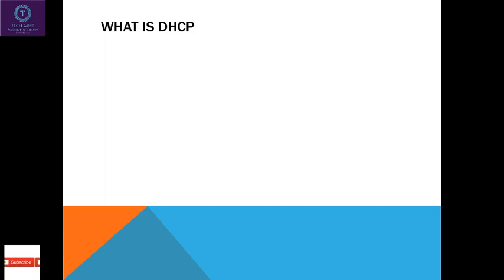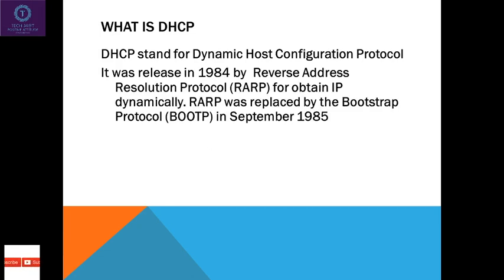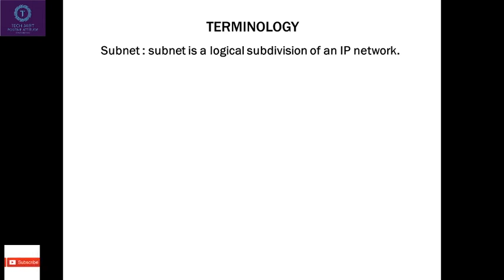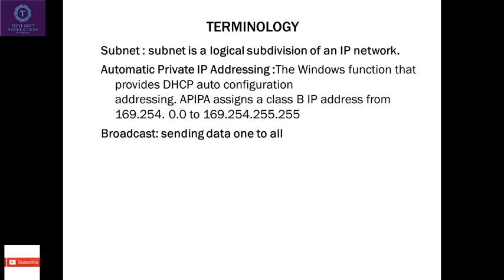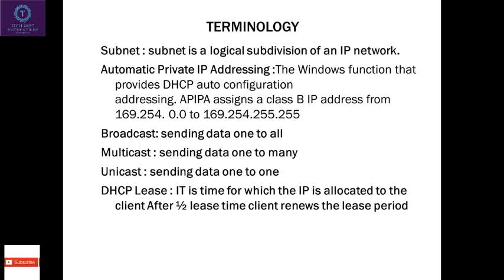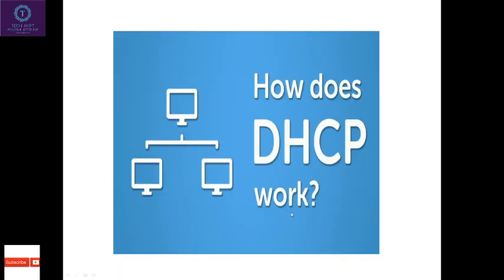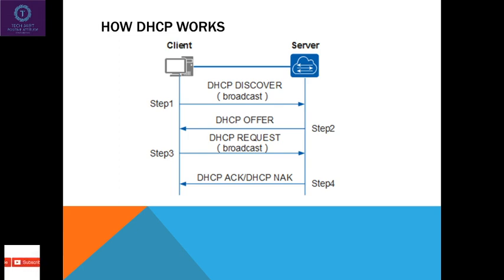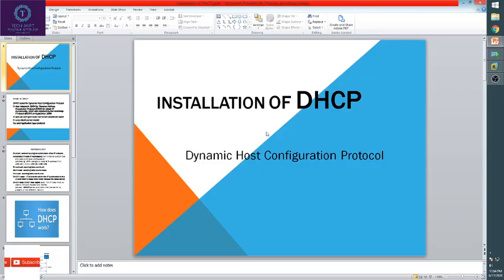DHCP in depth || Learn DHCP in just 7 mins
Learn dhcp in 7 mins
DHCP overview
DHCP stand for Dynamic Host Configuration Protocol
It was release in 1984 by  Reverse Address Resolution Protocol (RARP) for obtain IP dynamically. RARP was replaced by the Bootstrap Protocol (BOOTP) in September 1985
It was on UDP port no 67 for server and 68 for client
It uses client server model
Its and Application layer protocol